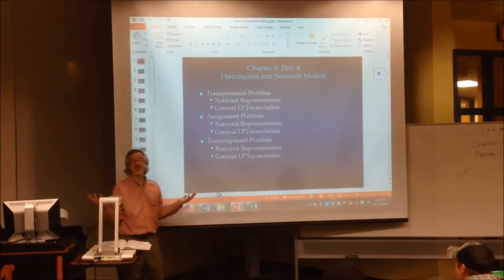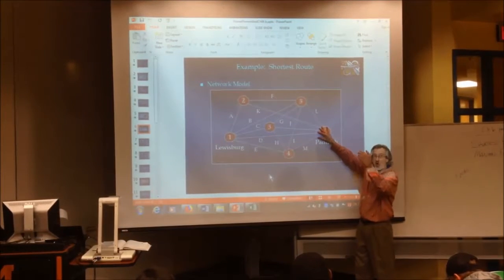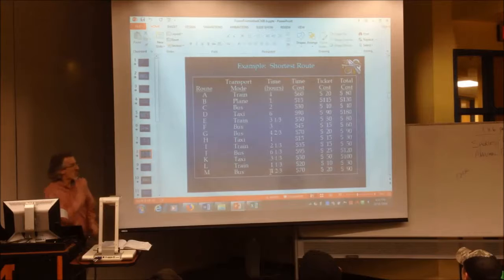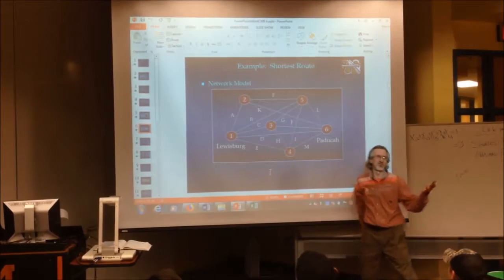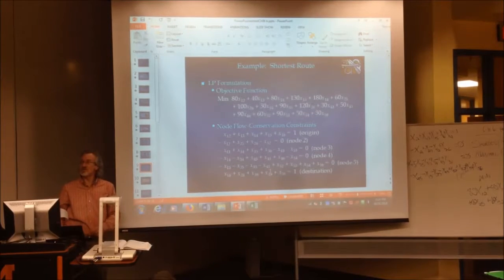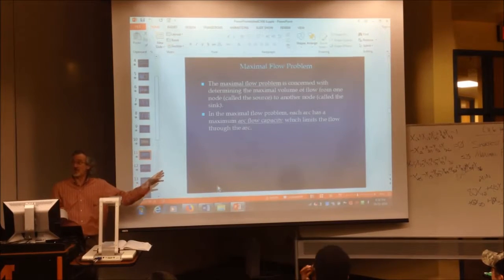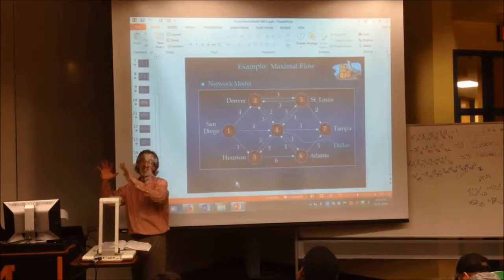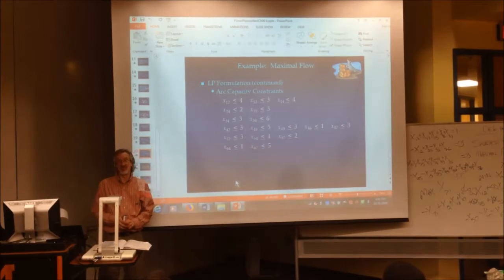Ch 6 part 2 313 F18 sect 1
Ch. 6 part 2 Distribution and Network Models  Management Science  University of Michigan - Flint  Professor McCarthy  Fall semester 2018 from Wednesday 10/31.